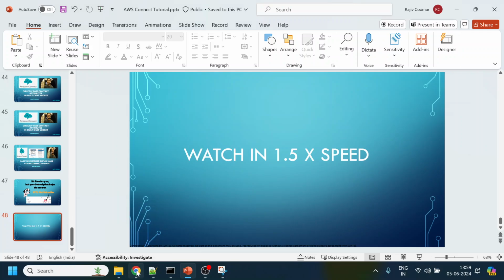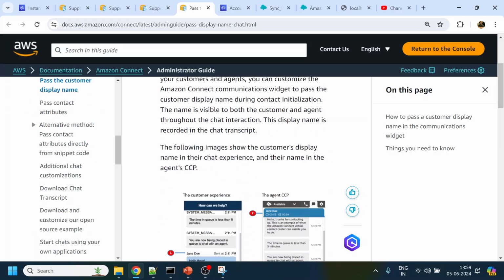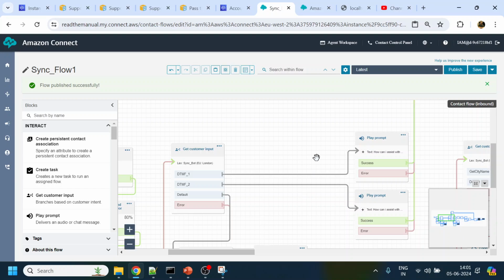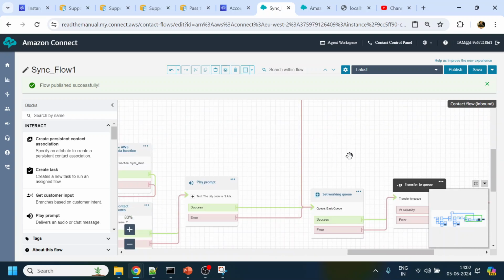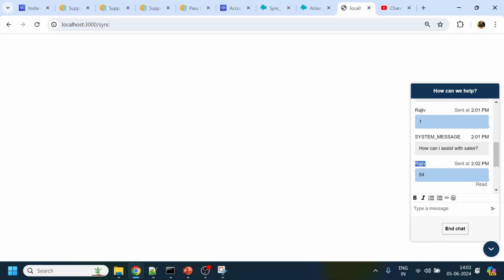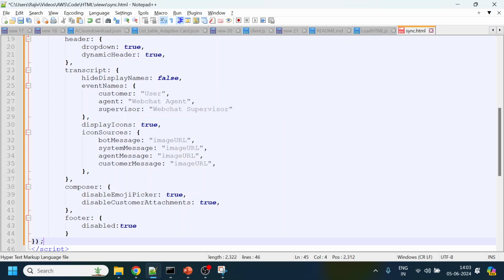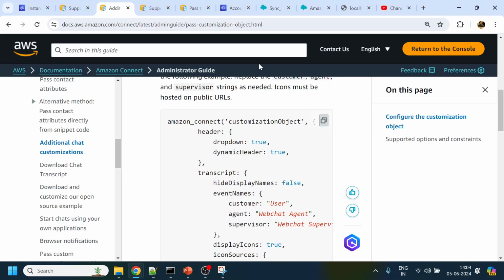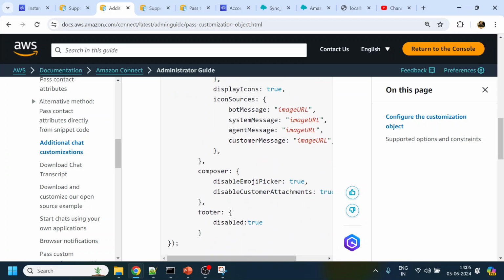Pass the customer display name to AWS Connect chatbot inbuilt widget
Pass the customer display name to AWS Connect chatbot

  amazon_connect('customerDisplayName', function(callback) {
   const displayName = 'Rajiv';
   callback(displayName);

amazon_connect('customizationObject', {
        header: {
            dropdown: true,
  footer: {
            disabled:false